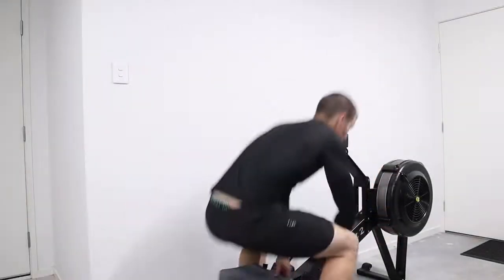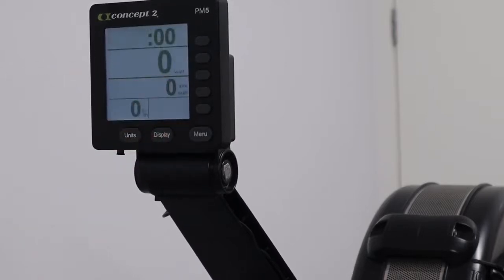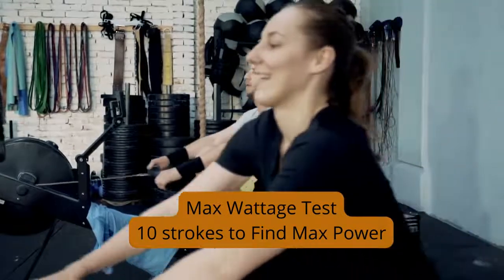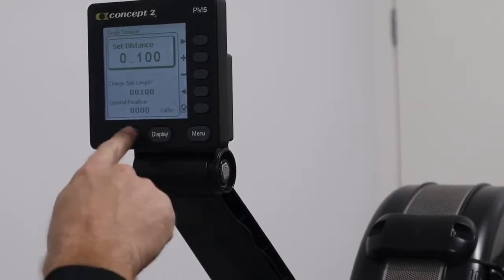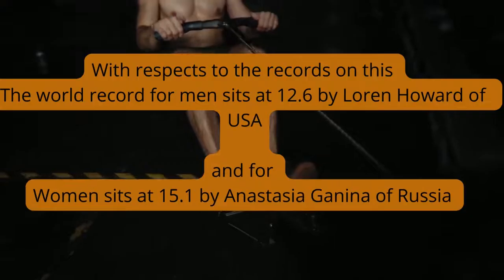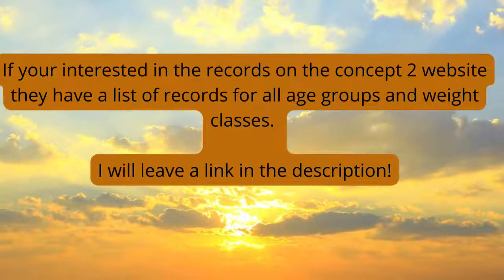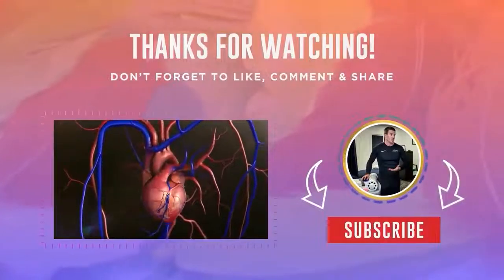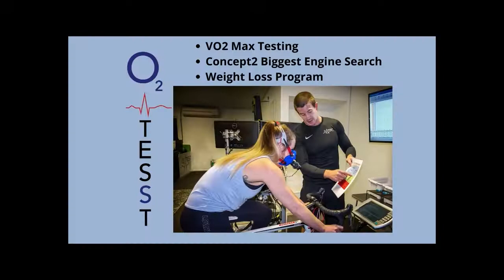When To Use Wattage Units on Concept2 Rower (Max Power Testing)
Have you ever wondered what you can use the wattage units on your rowing machine. We use wattage during our exercise testing.

Here are two methods on how to record your maximal power output on the rower.

1. 100m Time Trial
2. 10 strokes to produce the maximal wattage reading.

Comment your results and if you know of anyone who can smash my scores send them this video :)